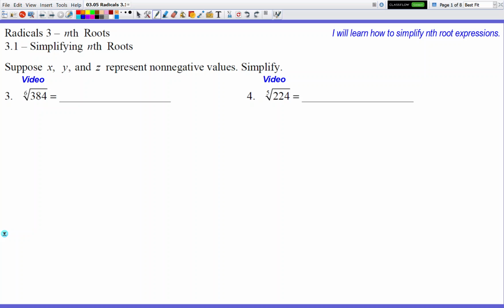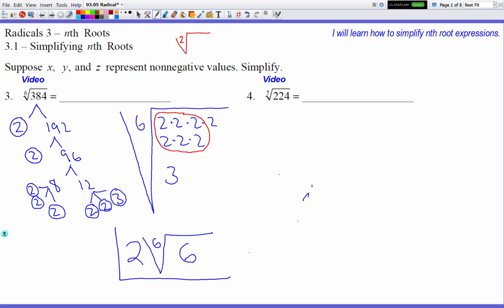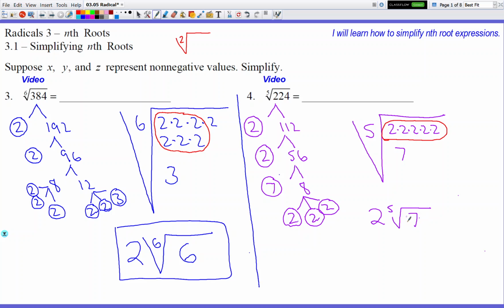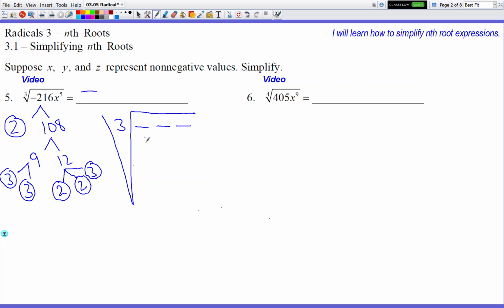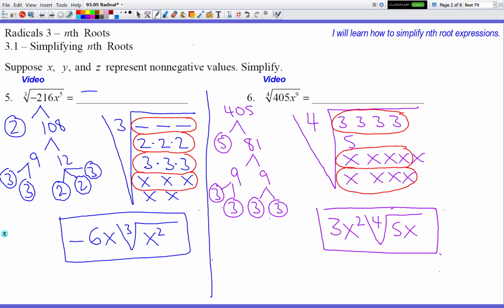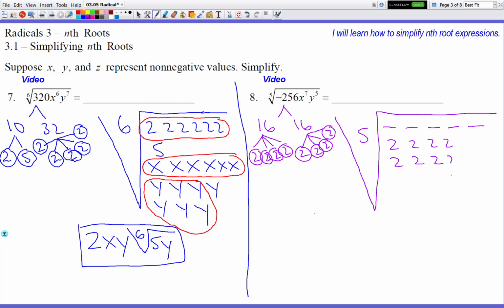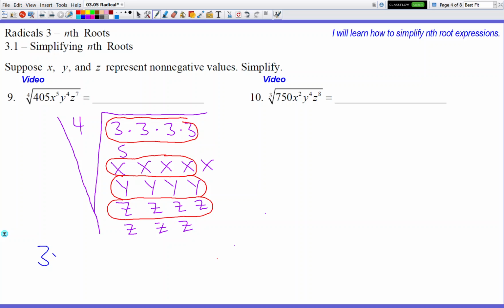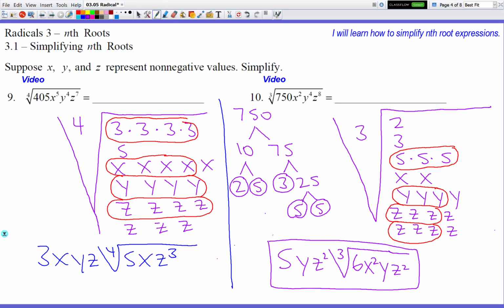Radicals 3 1 Simplifying nth Roots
#3 starts at 1:17
#4 starts at 4:00
#5 starts at 7:09
#6 starts at 10:49
#7 starts at 12:42
#8 starts at 14:22
#9 starts at 16:46
#10 starts at 18:30